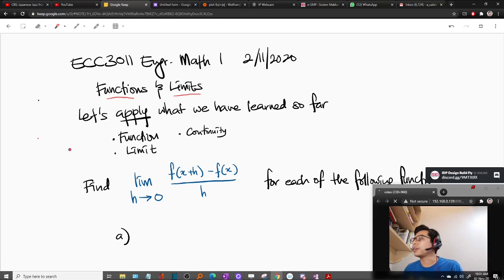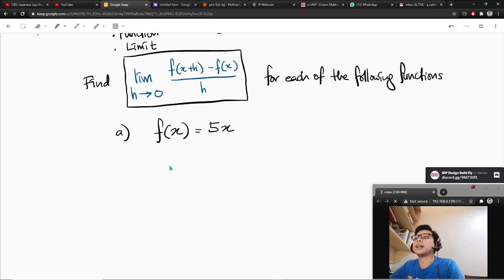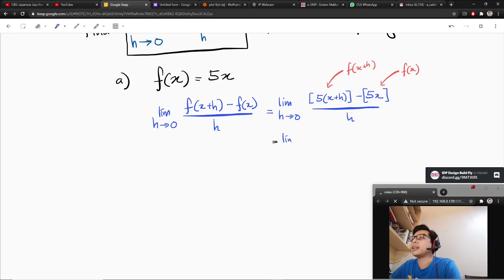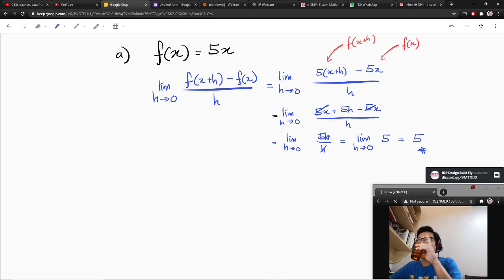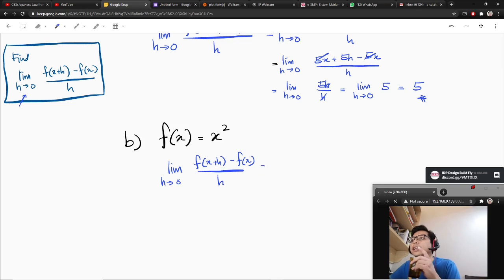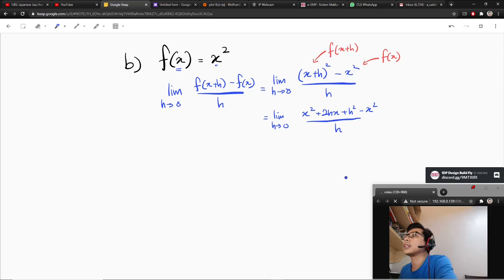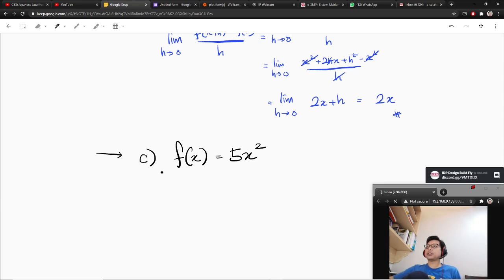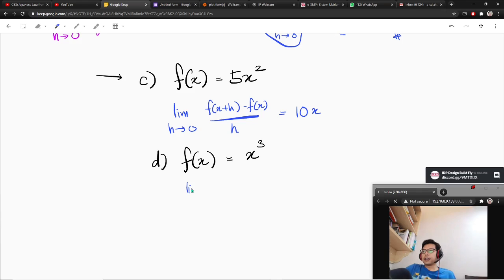ECC3011 Engr Math 1 | Lecture Recording | Definition of Derivative from First Principle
Online Class Recording - Engineering Mathematics I
Application of Limits in the Definition of Derivative from First Principle